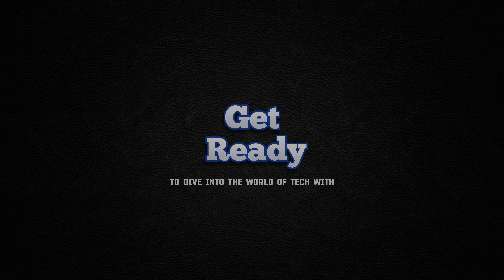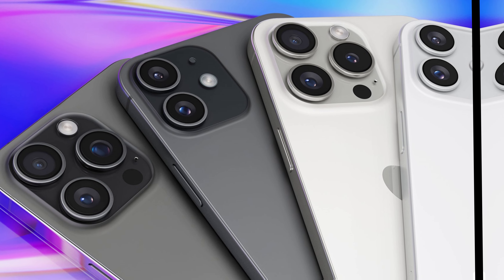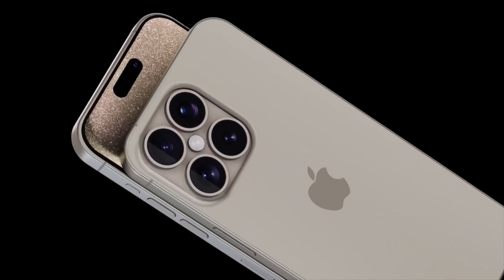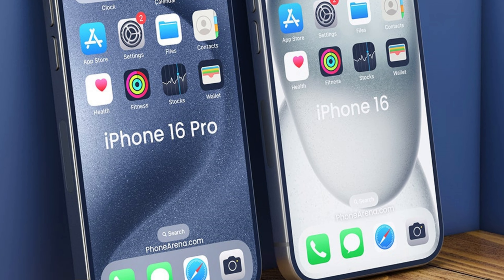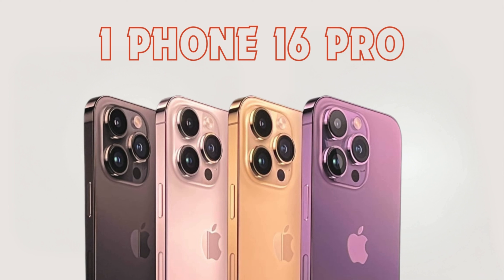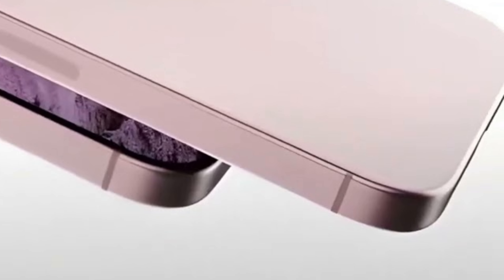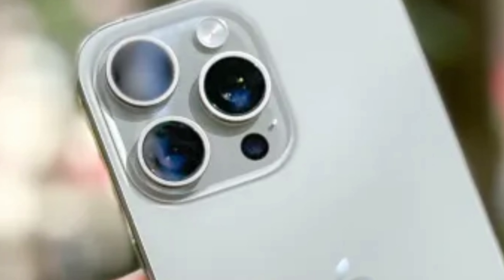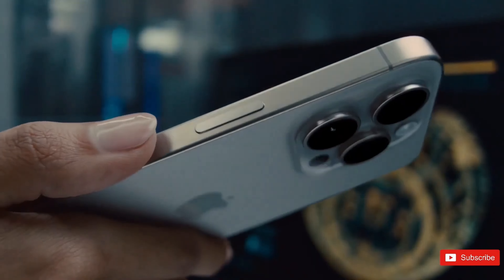iPhone 16 Pro: Unveiling Its Most Advanced Features Yet ! WOW ! 😮✌✨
Discover the pinnacle of smartphone innovation with the iPhone 16 Pro! This device takes technology to new heights, featuring a state-of-the-art Capture Button for photographers and videographers, the powerful A18 Chip for unmatched performance, and revolutionary optical zoom for crystal-clear images. Enhanced thermal design ensures your device stays cool, while advanced AI microphones bring Siri to life like never before. Don't miss the incredible 48MP Ultra Wide camera that redefines smartphone photography. Join us as we explore the most advanced features of the iPhone 16 Pro.